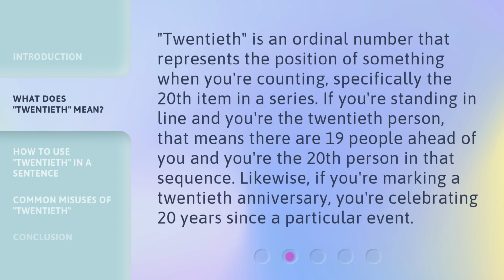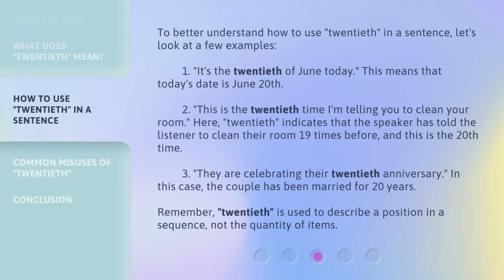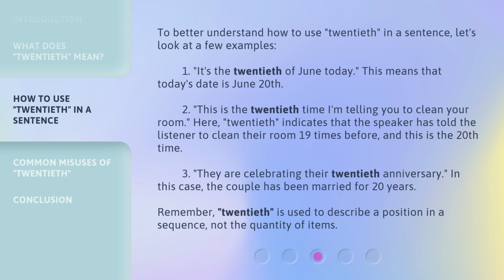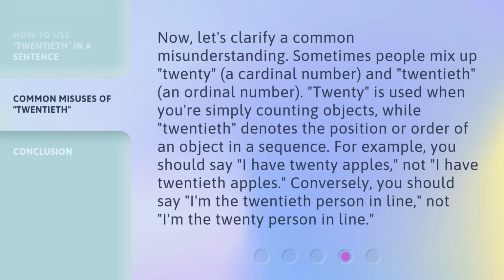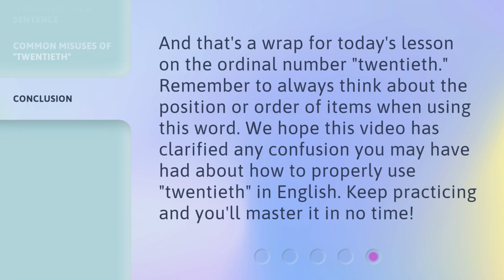Understanding and Using the Ordinal Number "Twentieth (20th)"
Mastering English Ordinal Numbers: Understanding and Using the Word 'Twentieth' • Join us as we explore the world of English ordinal numbers and learn how to use the word 'twentieth' correctly. Discover the meaning of 'twentieth' and how to use it in a sentence. Don't fall for common misuses of this important word - watch now to become a master of ordinal numbers!

00:00 • Introduction - Understanding and Using the Ordinal Number "Twentieth (20th)"
00:32 • What does "Twentieth" Mean?
01:00 • How to Use "Twentieth" in a Sentence
01:46 • Common Misuses of "Twentieth"